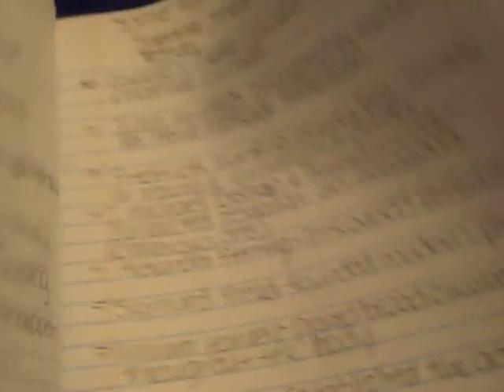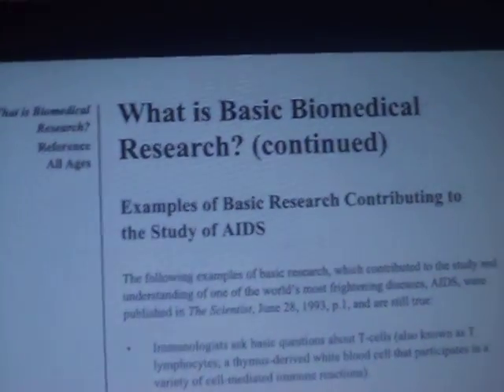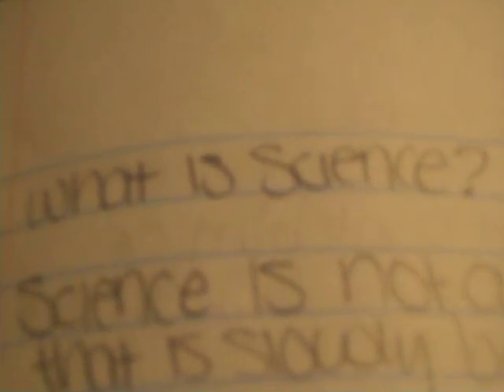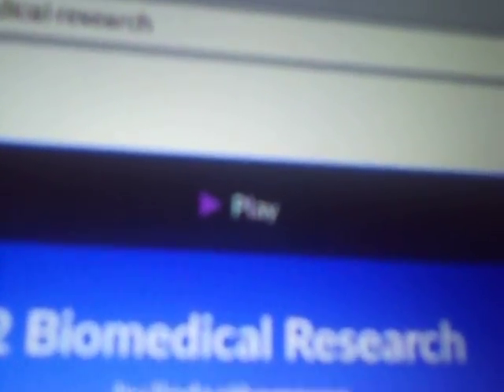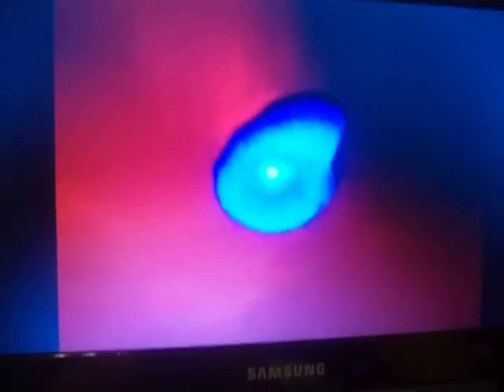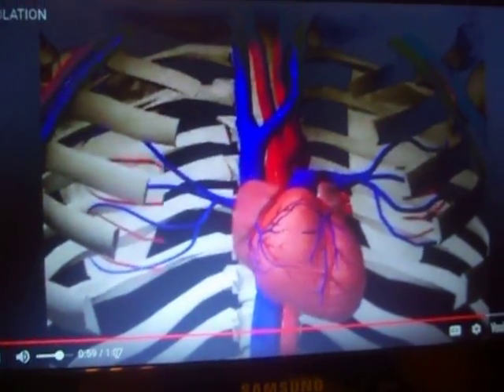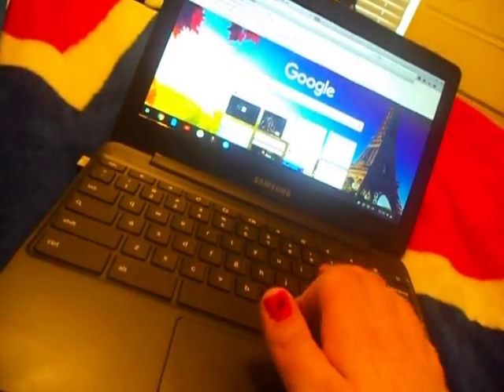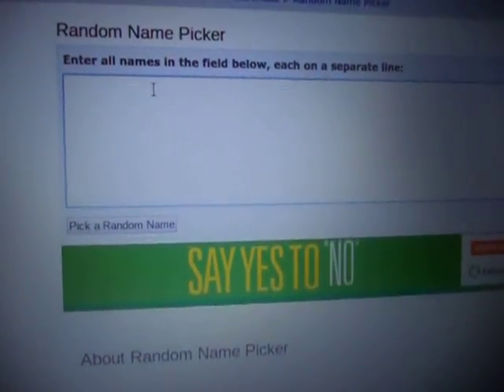I am doing the giveaway in the next video!!!!!! Stay Tuned!!